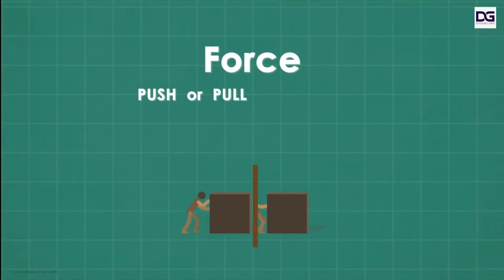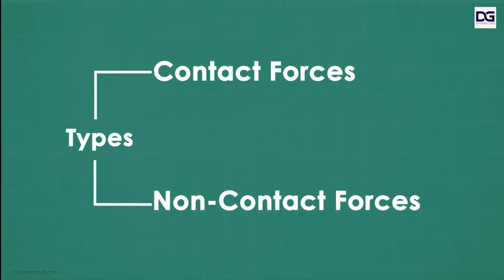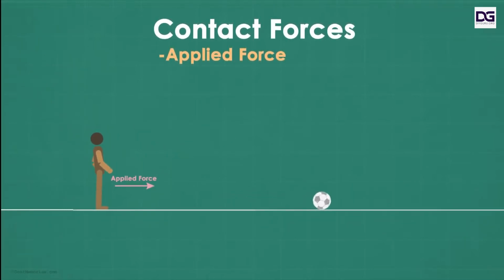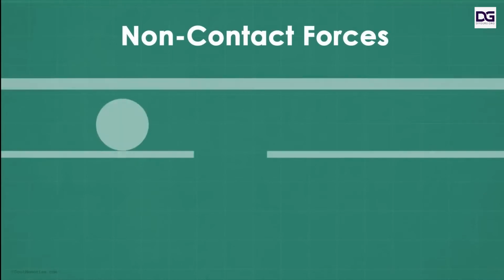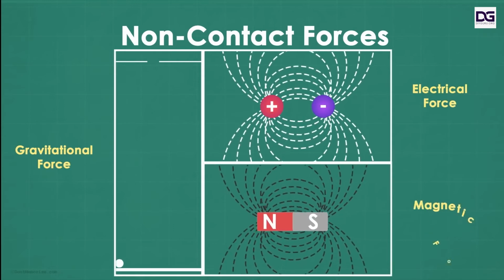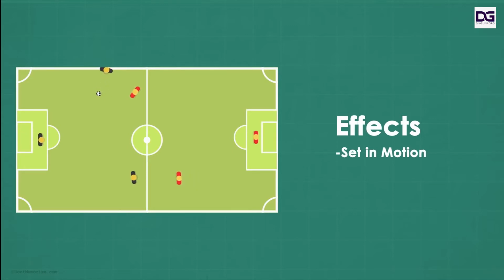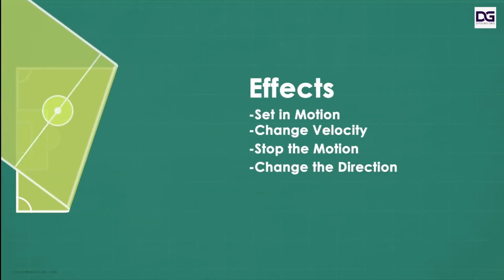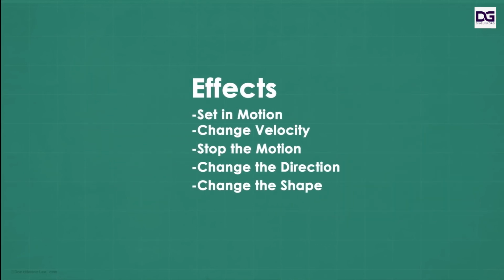What is Force Part 2 | DIY Explained